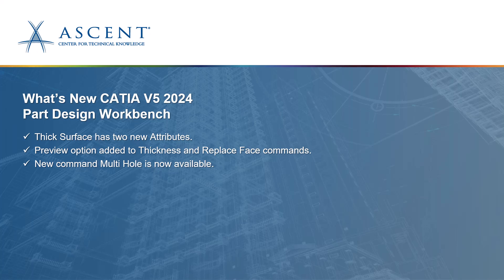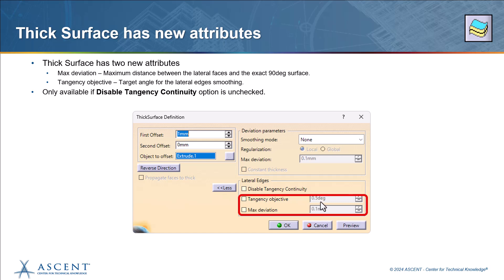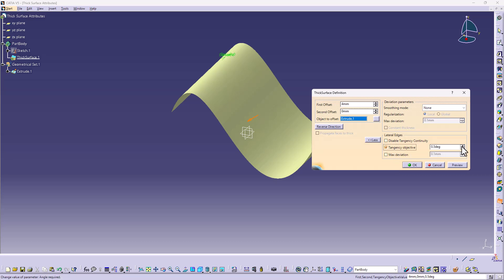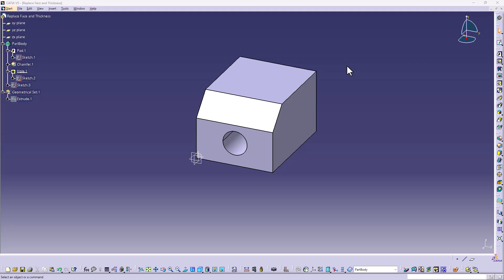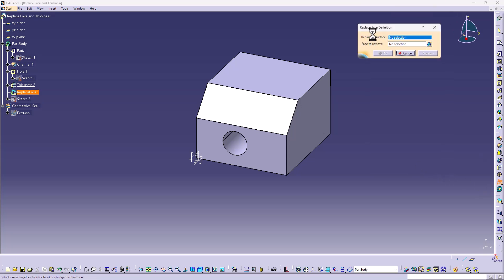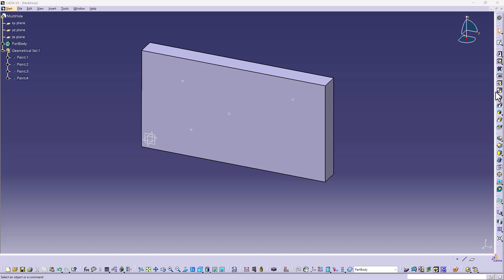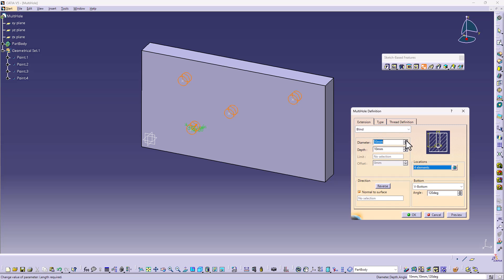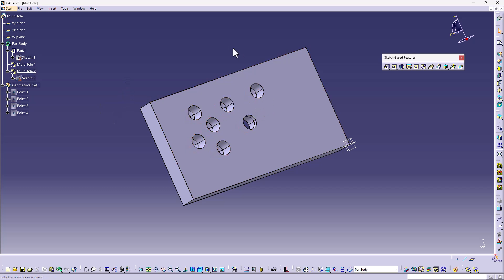What's New in the CATIA V5 2024 Part Design Workbench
Find out what's new in the CATIA V5 2024 Part Design Workbench in this short video demonstration.

Topics covered:
- New Attributes for Thick Surface
- Preview option added to Thickness and Replace Face commands
- New command Multi Hole is now available